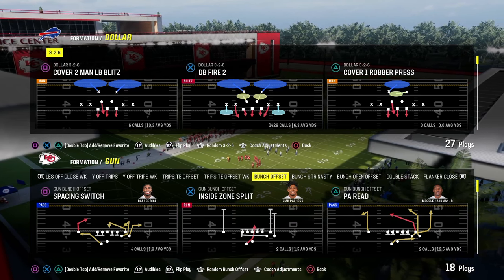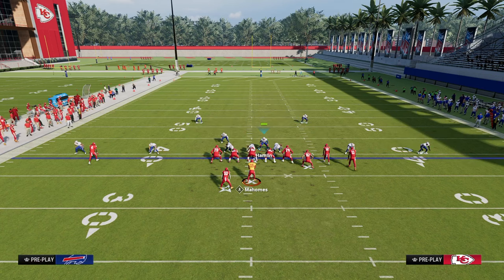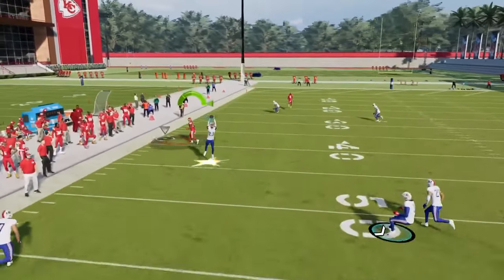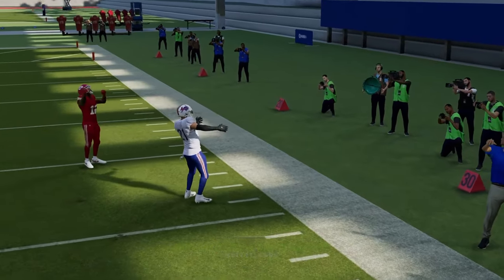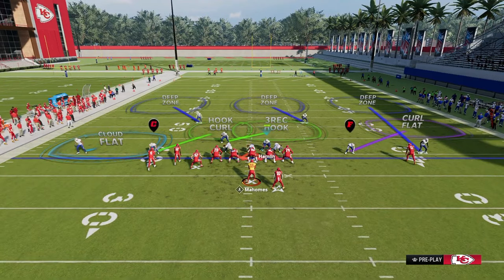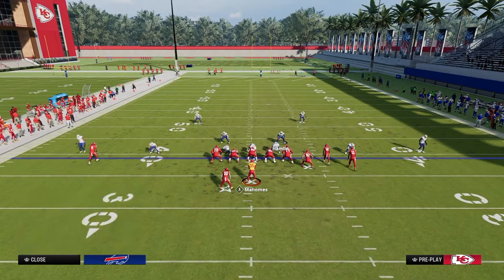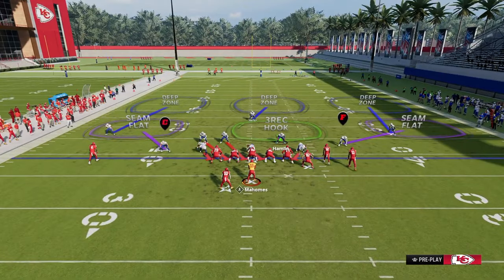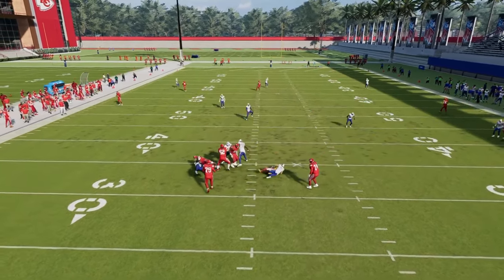How To LOCKDOWN Every Bunch In Madden